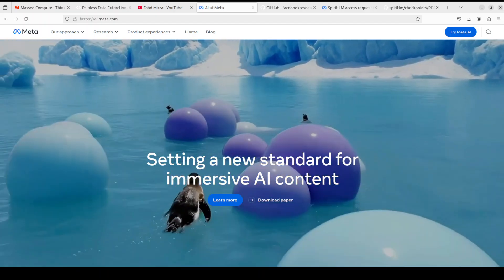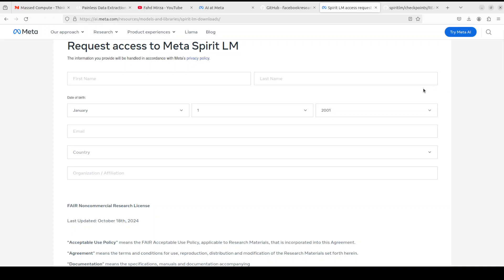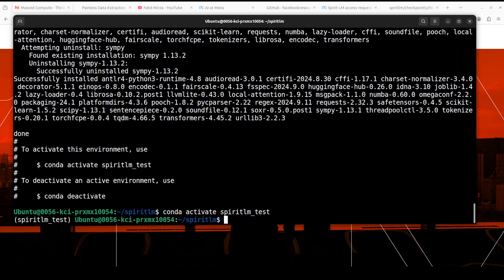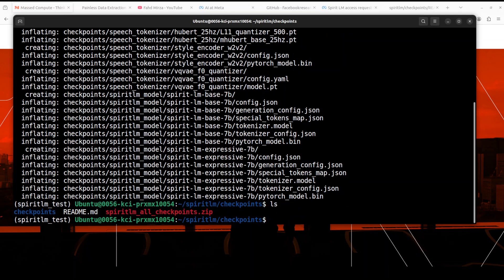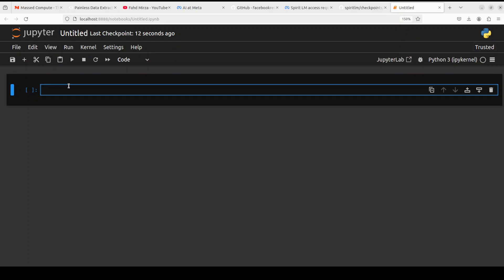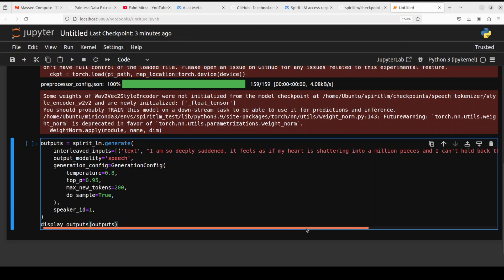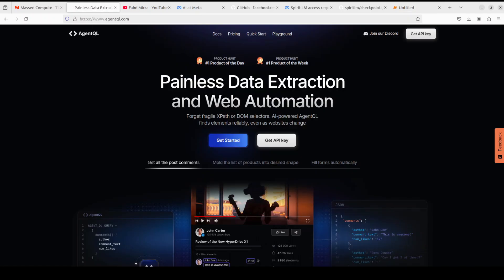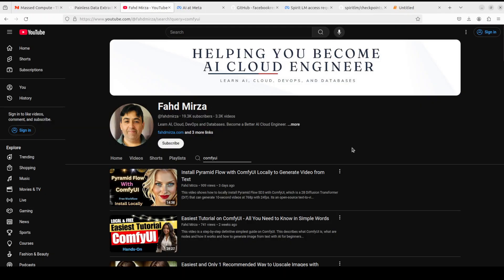Install Meta SpiritLM Expressive Locally - Generate Speech with Expressions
This video shows how to locally install Spirit LM which is a multimodal language model that freely mixes text and speech. It preserves the expressivity of the input prompt.